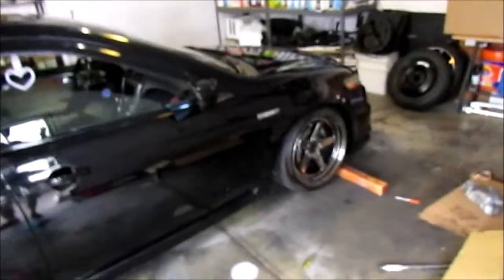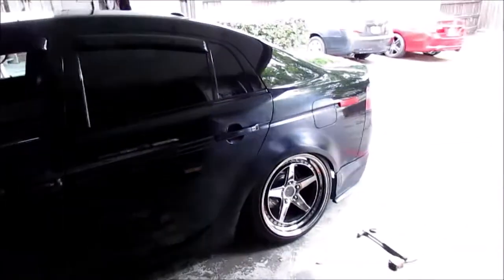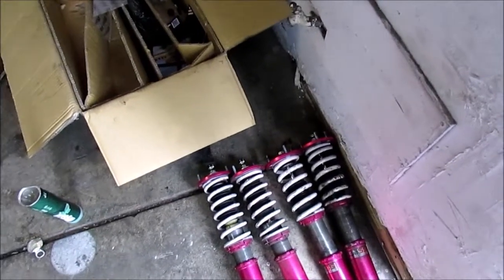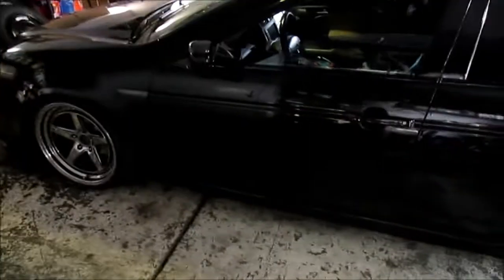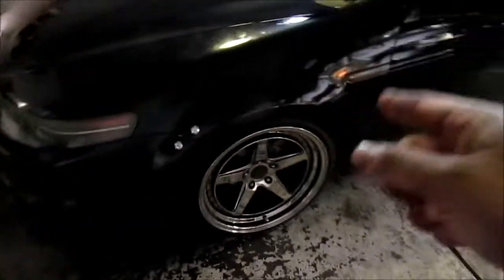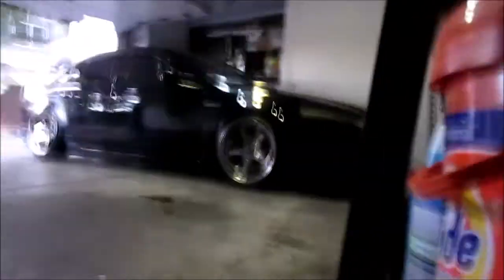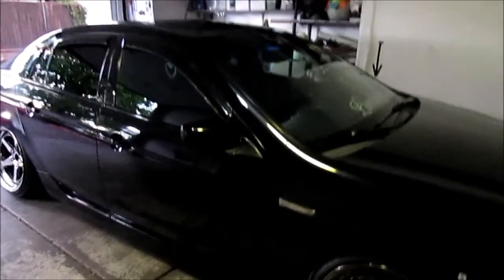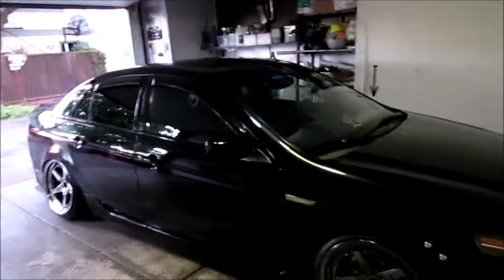The TL Goes Stiffer (D2 Coilovers)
I had to upgrade the suspension because the Godspeed coilovers weren't hold up and stiff enough for my liking. So I upgraded to D2 coilovers and I couldn't be more than satisfied.